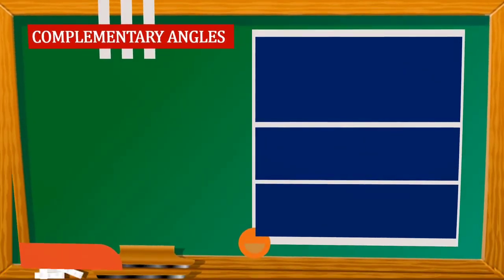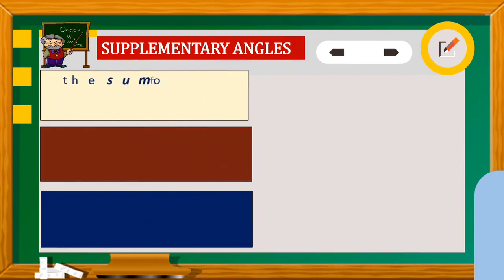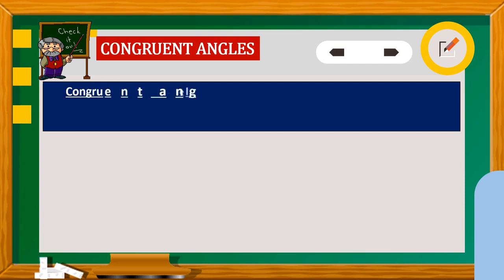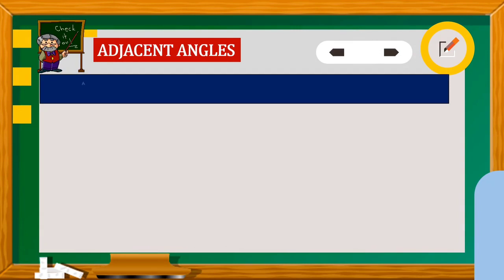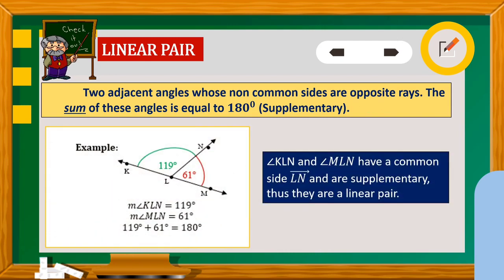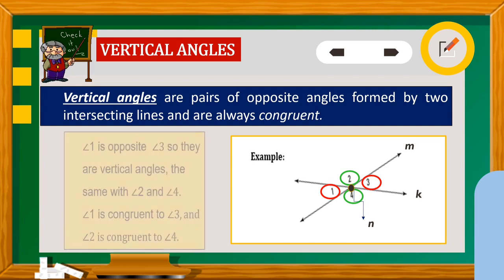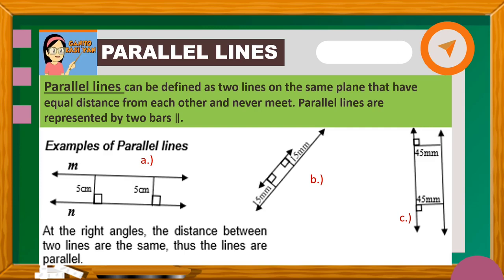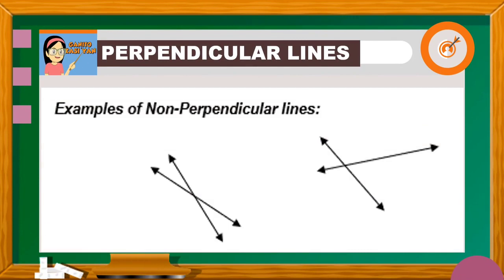MATH7 Q3 MELC4 WEEK2